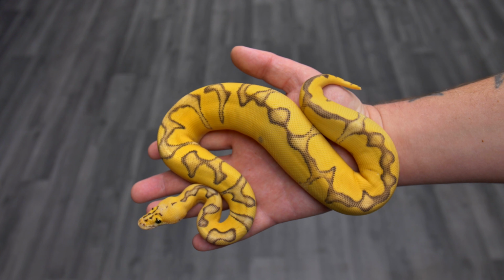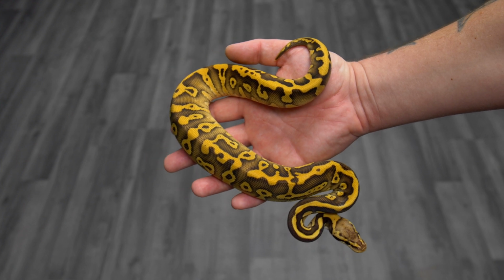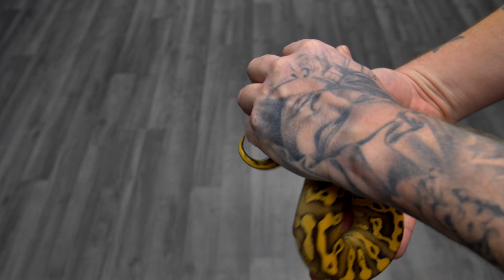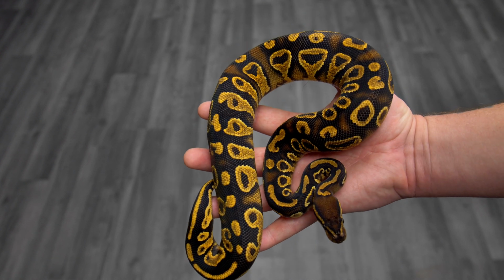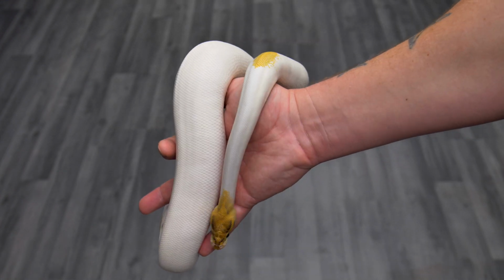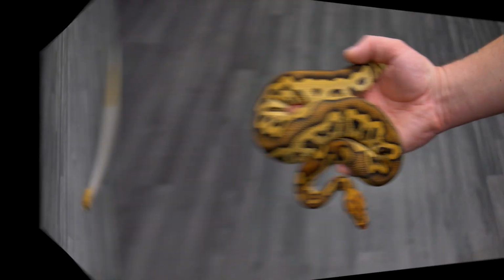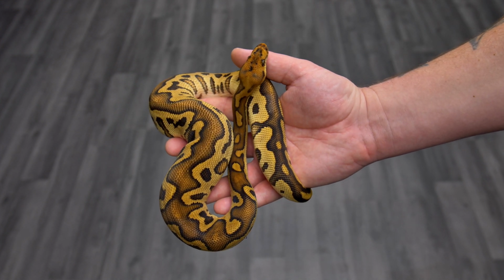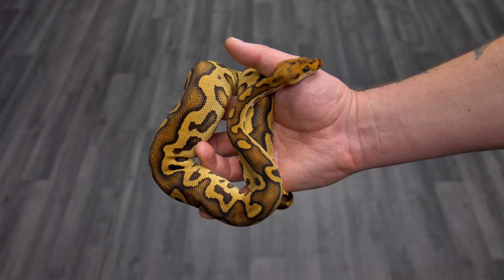Update on Shark Mouth Ball Python and more....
Thank you to everyone that supports my channel.
I have loads of cool things in the pipe line and i'll look forward to sharing them with you all,